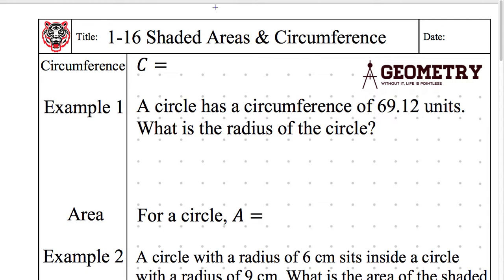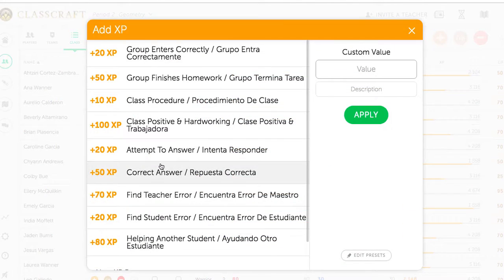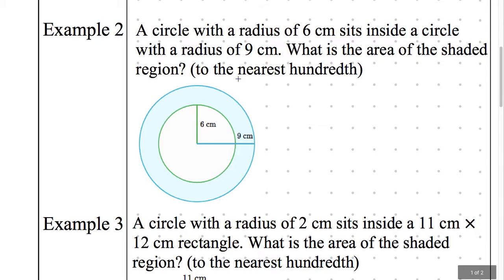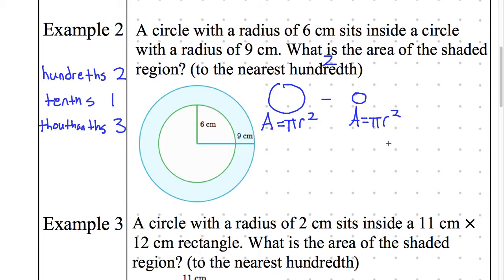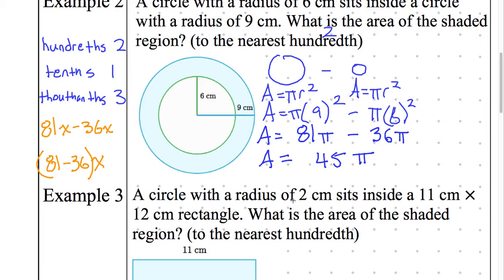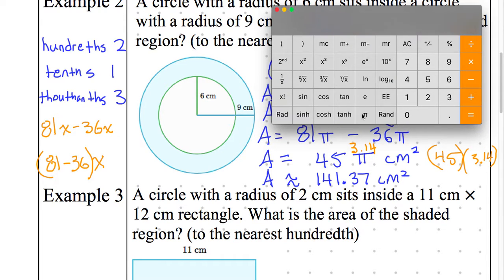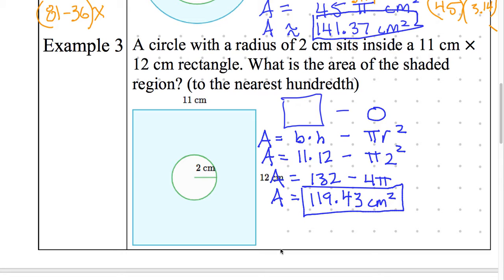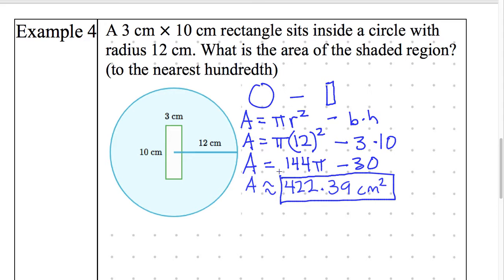Geometry notes 1-16 Shaded Areas & Circumference